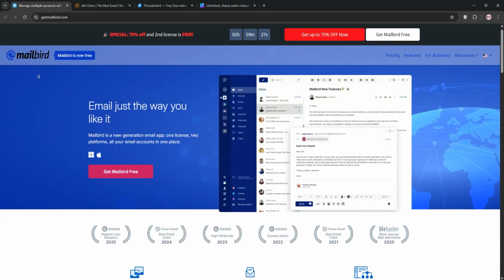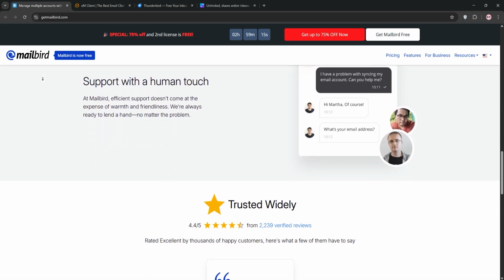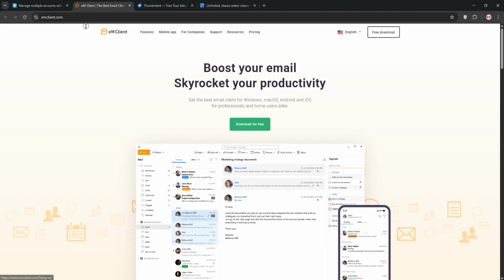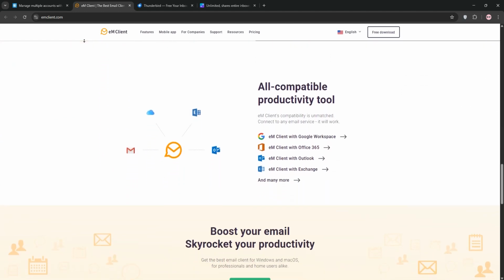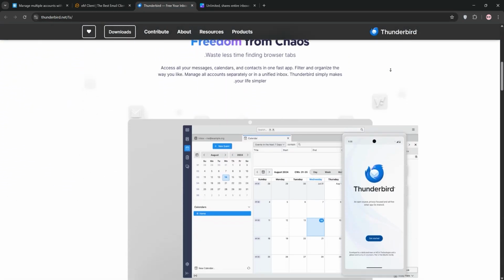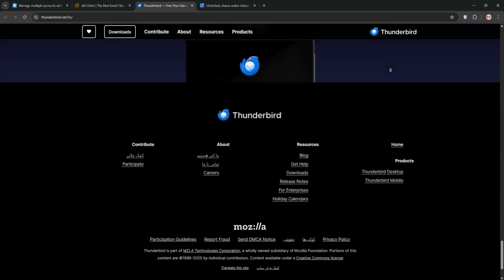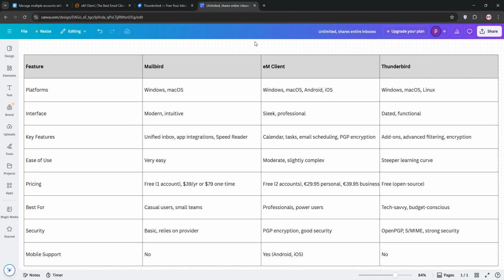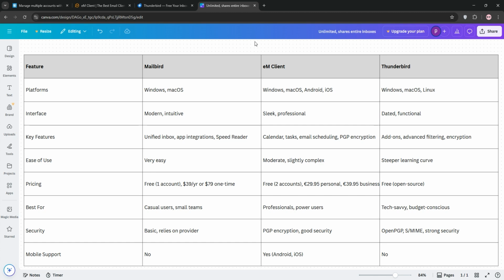Mailbird Vs Em Client Vs Thunderbird | Which Email Client Software Is Better in 2025?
In this insightful video, we take a deep dive into Mailbird, Em Client, and Thunderbird - three leading email client software in 2025. We unpack their unique strengths, contrasting features, and performance metrics to help you determine which is best suited for your email management needs. Tune in for a comprehensive comparison and make an informed choice!